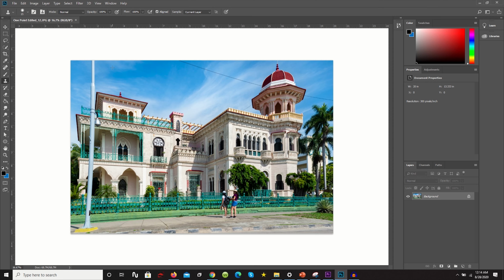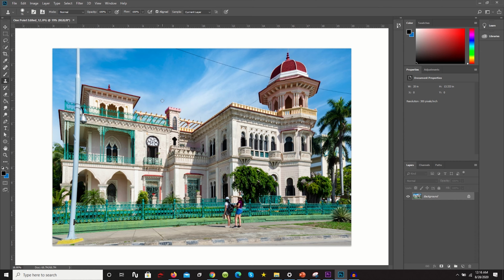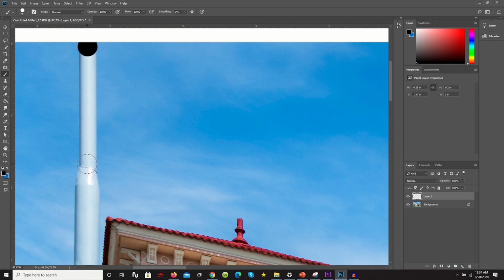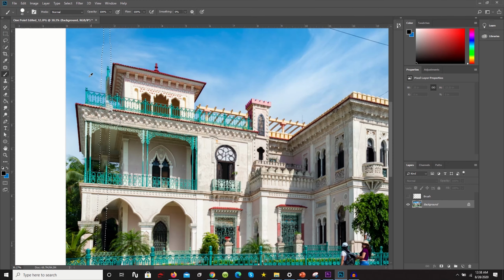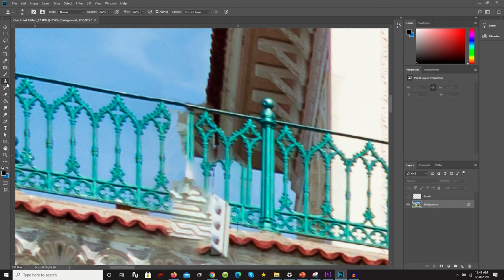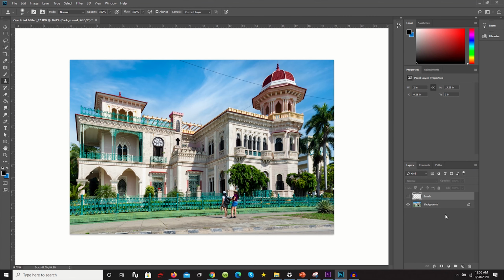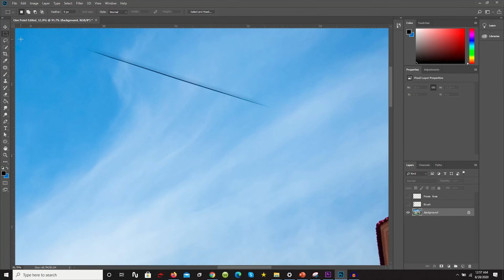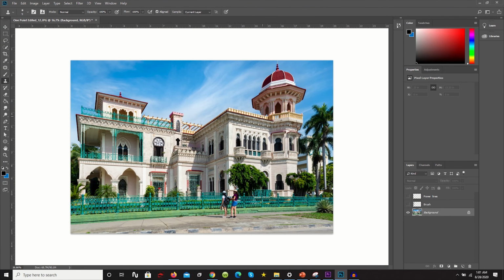Adobe Photoshop CC: Content Aware Tool | Make Clone Stamping EASIER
[Time stamps below]- The clone stamp and patch tools can be life savers for removing unwanted objects. Sadly, it takes time to do it accurately  or sometimes  it is too difficult and impractical to use! Fortunately, there is Content Aware.

Please vote for my video for the AIA Film Challenge (Voting lasts Aug 31st to Oct. 4th)
- You can vote for my video multiple times!
- You can submit only 1 vote per hour
- One-click login with either Facebook, Twitter, or LinkedIn to vote!

Also check out my trailer for my upcoming series "Voice for the Future":

0:00 - 1:08  [Introduction & topic]
1:09 - 2:17 [Clone Stamp doesn't always work]
2:18 - 3:04  [What is content aware]
3:05 - 5:22  [Creating a selection & applying content aware]
5:23 - 11:16  [Cleaning up the image]
11:17 - 11:56 [Overview]